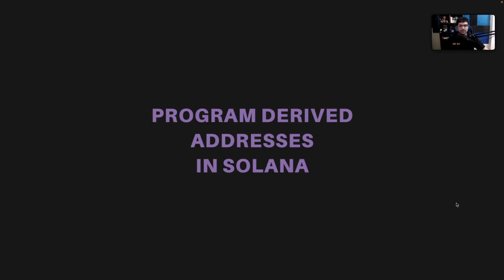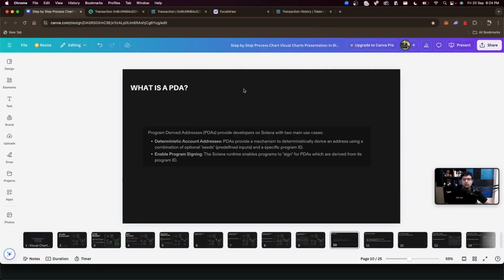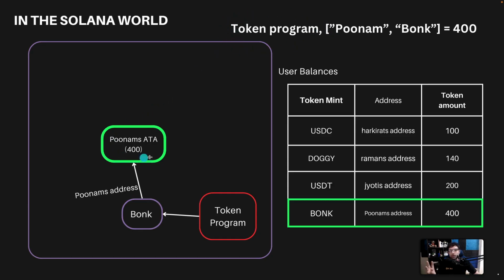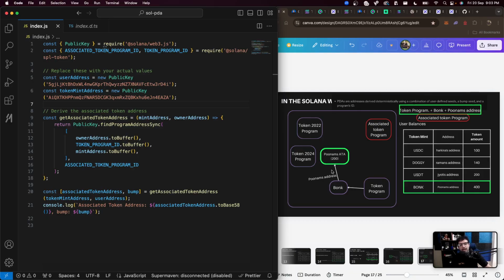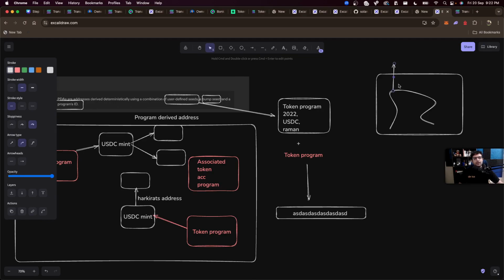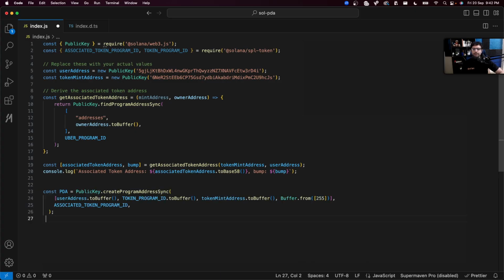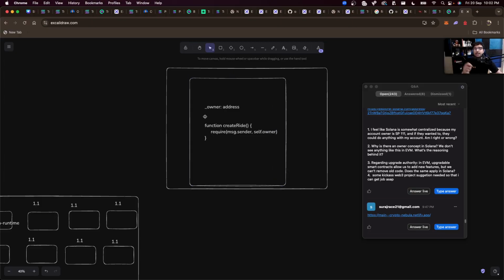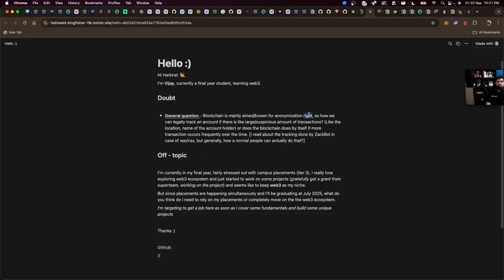8.1 Program Derived Address